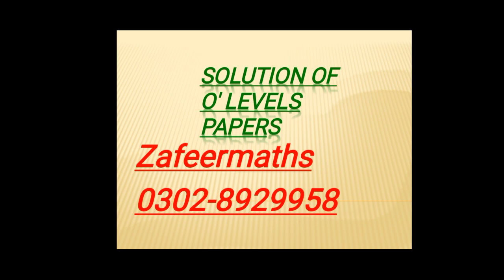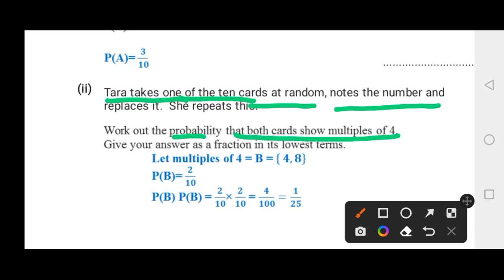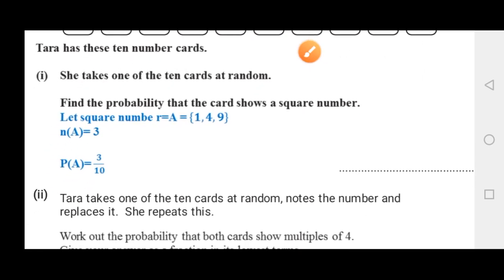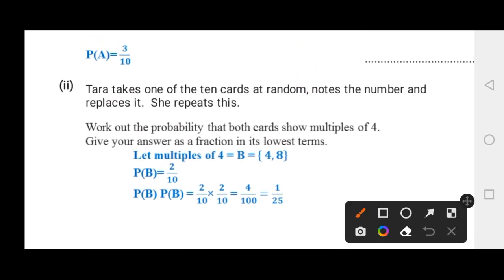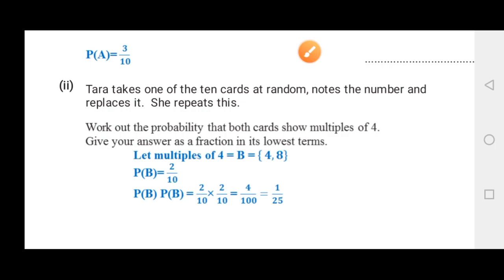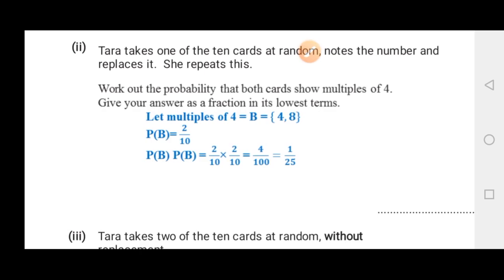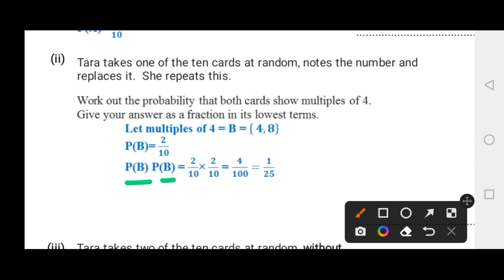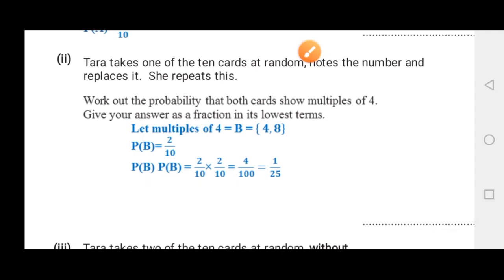Tara Takes One Of Ten Cards at random Note Number & replaces it work Out Probability Both Cards are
Tara Takes One Of The Ten Cards at random  Notes The Number and replaces it work Out The Probability That Both Cards are of multiple Of Four